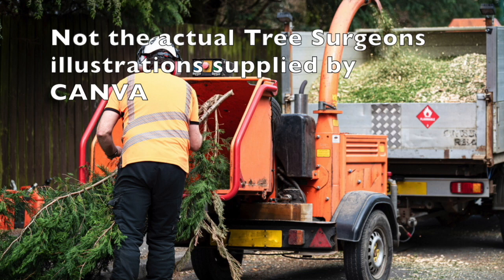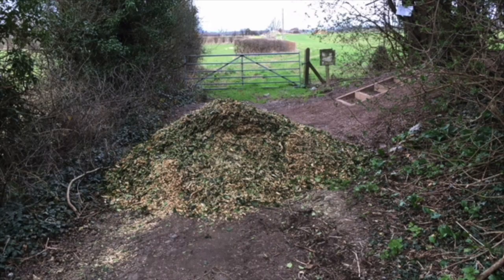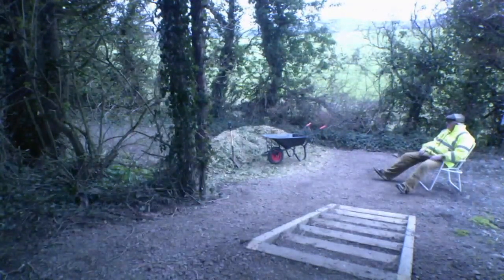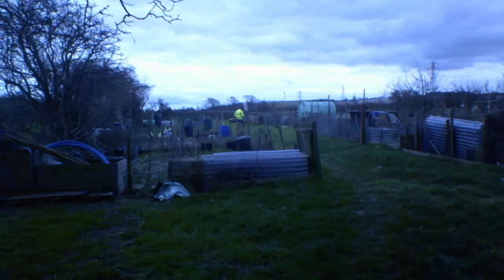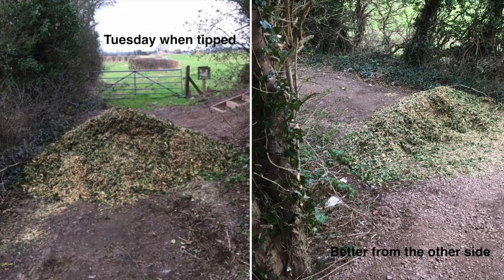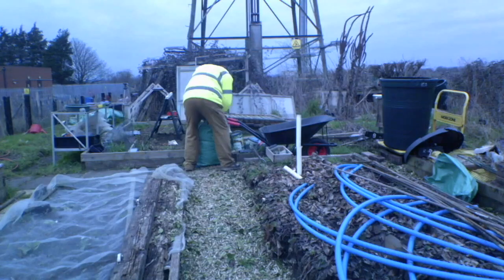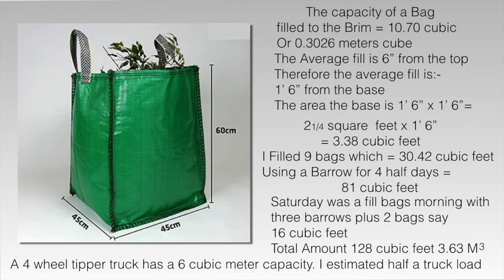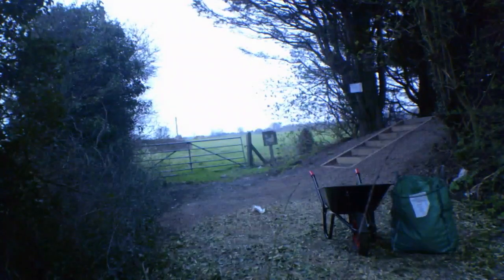2B or not 2B that is the question which became 2C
This Week has been very cold too cold for any planting or sowing
A change of plannining occured due to an oppertunity to obtain some Woodchip.
This had an unexpected problem that an electrical blackout occured due to the low temperatures entailing another revised plan of work